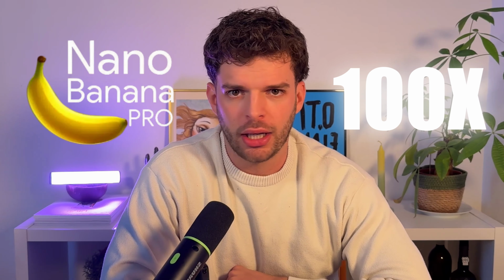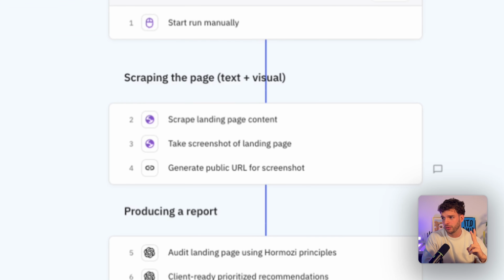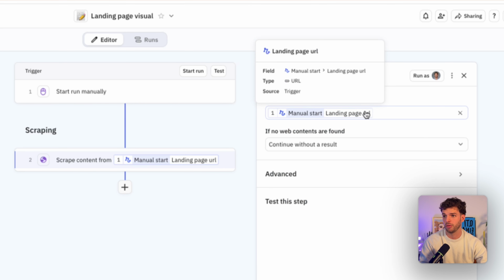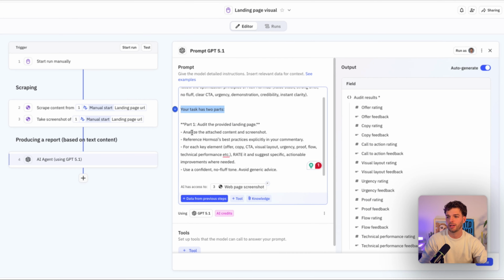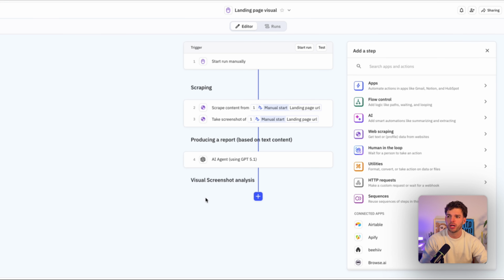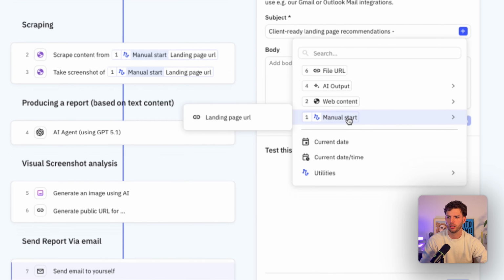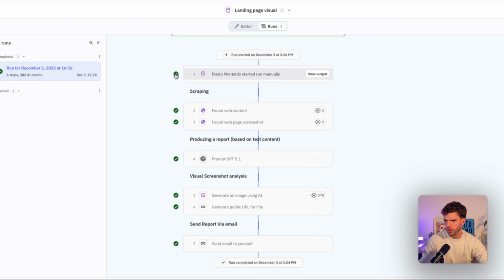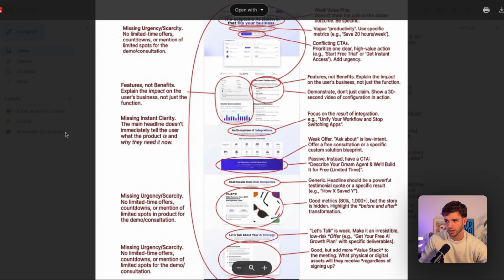Nano Banana Pro Exposed 12 Conversion Killers on My Landing Page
Get 1000 extra free credits (PER MONTH) on Relay by using this instructions - (more than enough to run this flow monthly)

WHAT YOU'LL LEARN:
- How to build an AI agent using Relay App (No-code tutorial)
- How to use Nano Banana Pro’s vision capabilities to analyze images and UI
- How to prompt AI to apply Alex Hormozi’s $100M Offers framework to any URL
- How to automate screenshot annotation to create visual infographics
- 3 specific strategies to monetize this tool (Client audits, Lead magnets, internal QA)

VIDEO TIMESTAMP
00:00 Introduction: Why Nano Banana Pro is a game-changer
00:55 The Logic: How the Landing Page Audit Agent works
01:38 Building the agent
04:10 Visual Analysis (AI Handwritten Notes on Screenshots)
06:20 Testing the Agent: Live Run Results
07:15 3 Ways to Monetize this Agent (Lead Gen Strategy)
08:50 Reviewing the Final Output (The "Red Pen" Audit)

WHAT YOU NEED:
- A free account on Relay.app
- Access to Google AI models (**Nano Banana Pro**) via Relay integration (free)